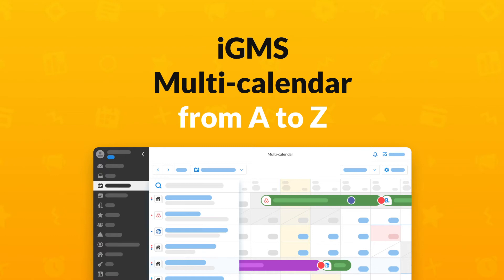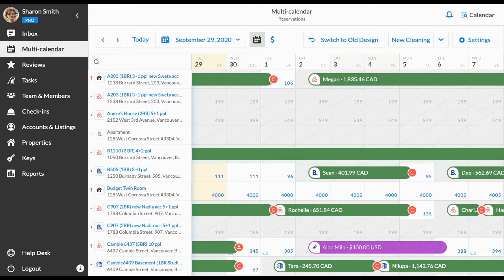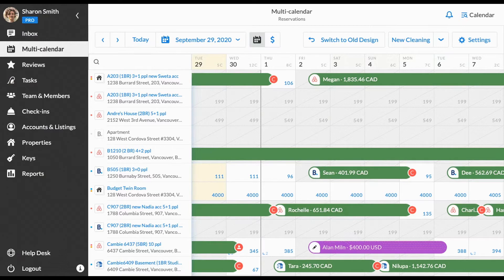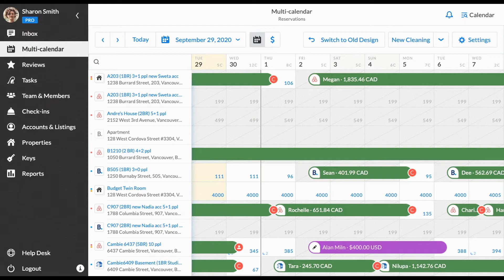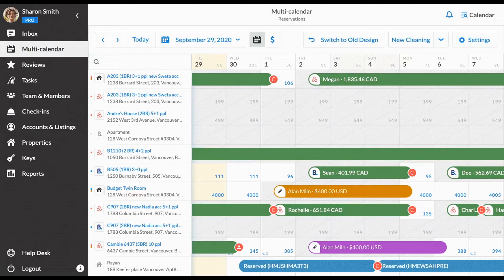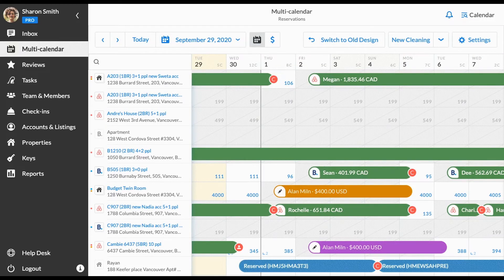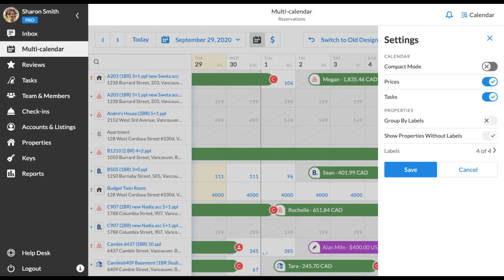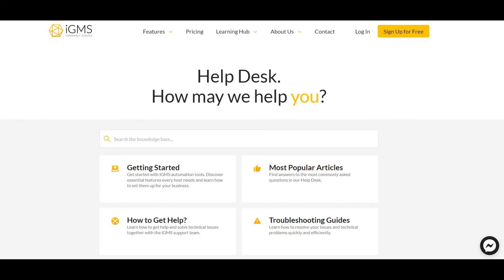New iGMS Multi-calendar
Step by step guide on how to navigate your new Multi-calendar on iGMS.

Content

0:00 Intro
0:32 Multi-calendar view settings
1:43 Reservations and availability management
3:23 Settings of the Multi-calendar